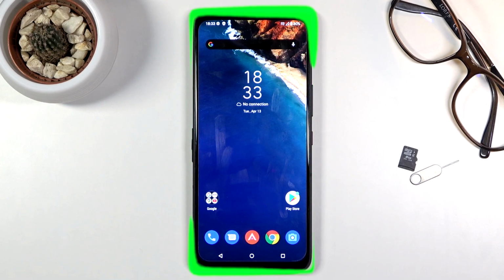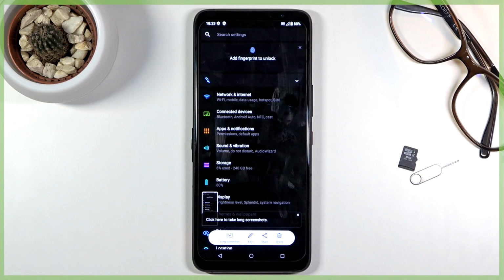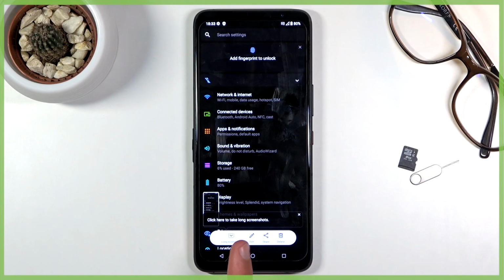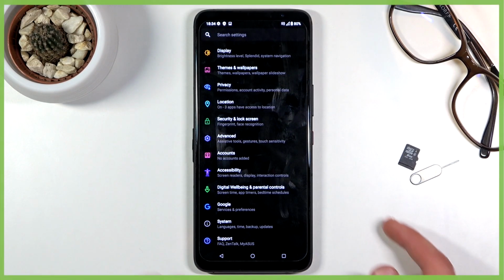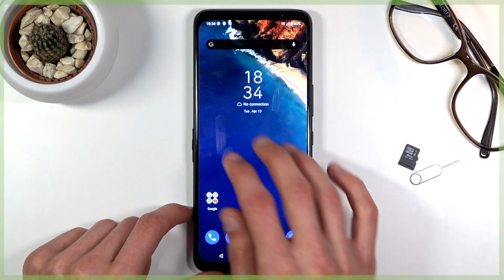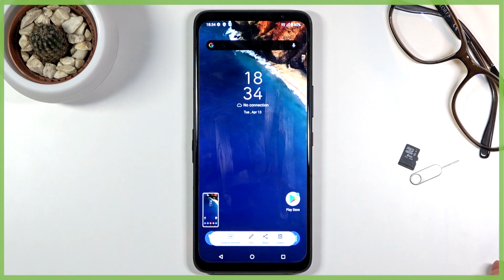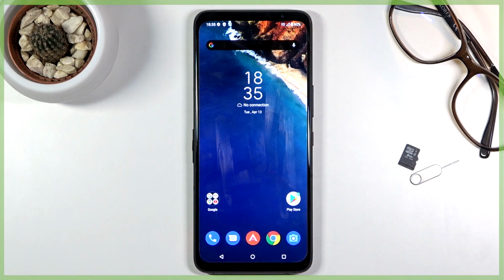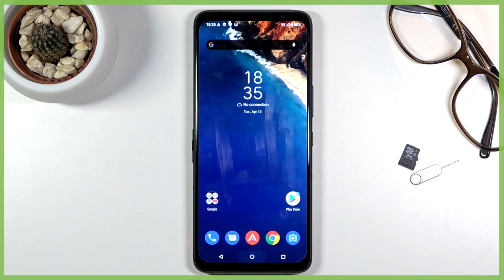ASUS ROG Phone 5 – How to Take a Screenshot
Learn how to take a screenshot on the ASUS ROG Phone 5 with this easy step-by-step video. We’ll show you all the different ways to capture your screen, including using the power and volume down buttons, the three-finger swipe gesture, and the screenshot shortcut in the notification panel. You’ll also discover how to take long (scrolling) screenshots and where to find your saved images in the photo gallery. Whether you want to save important information, share your screen, or capture a full page, this guide covers everything you need to know about screenshots on the ASUS ROG Phone 5. Perfect for new users and anyone looking to get the most out of their device’s screenshot features.

How to take a screenshot on ASUS ROG Phone 5?
How to use three-finger swipe for screenshots on ASUS ROG Phone 5?
Where are screenshots saved on ASUS ROG Phone 5?

0:00 Introduction
0:06 Open content to capture
0:15 Take screenshot with power + volume down
0:29 Screenshot options (edit, share, long screenshot)
0:47 Using long/scrolling screenshot
1:18 Three-finger swipe gesture
1:33 Screenshot shortcut in notification panel
1:55 Where to find screenshots in gallery
2:27 Conclusion